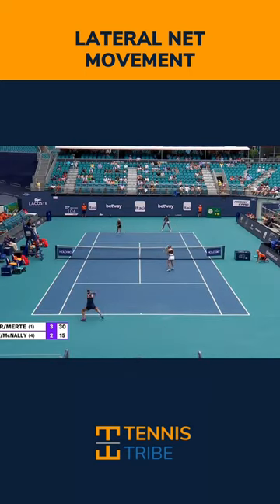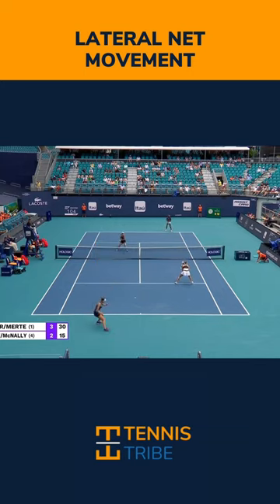Lateral Net Movement - Doubles Tennis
Caty McNally does something at the net here that club and USTA 3.0 to 4.0 doubles players NEVER do.

Implement this in your next match to help your partner from the baseline and win more points. Tag them below.